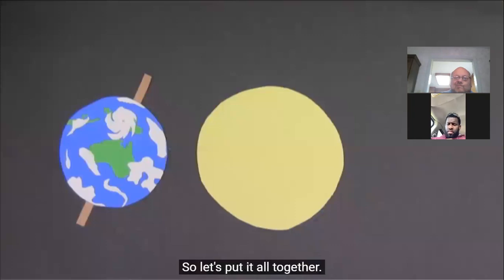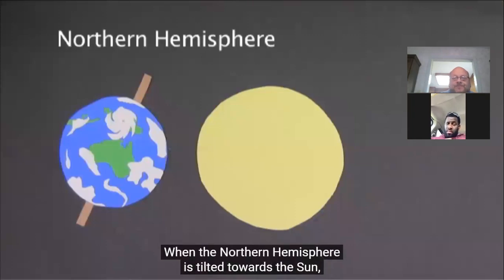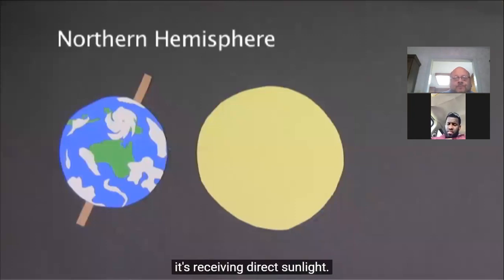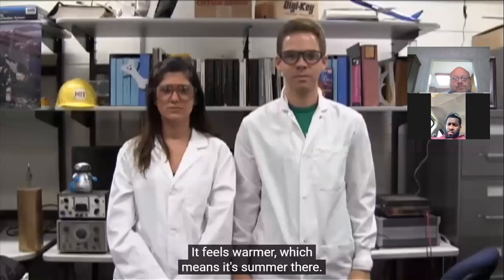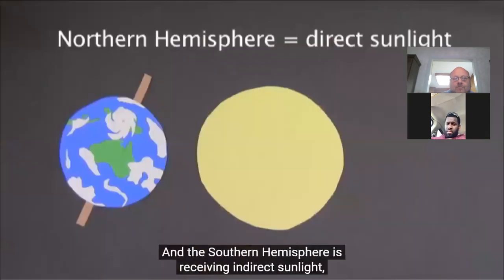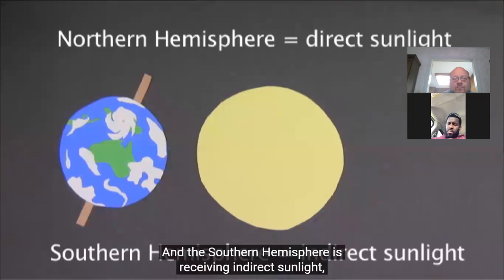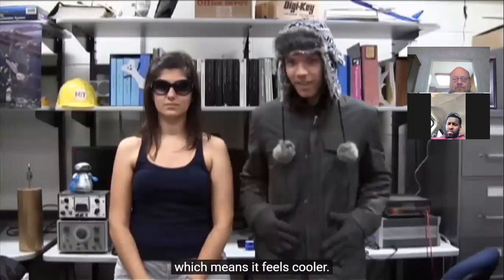May 7 Earth's Tilt